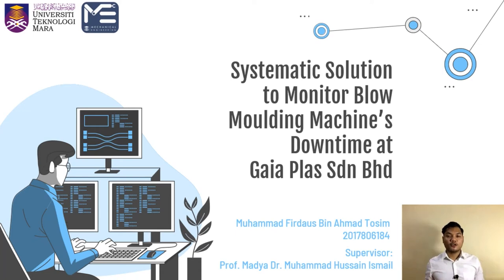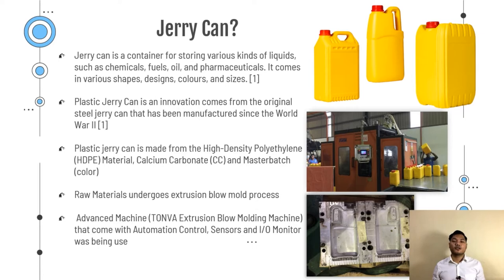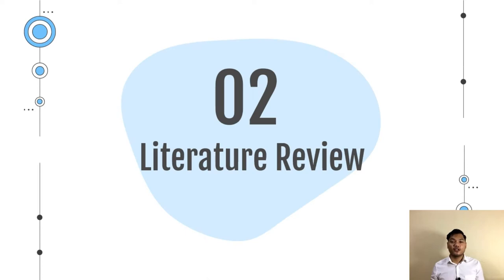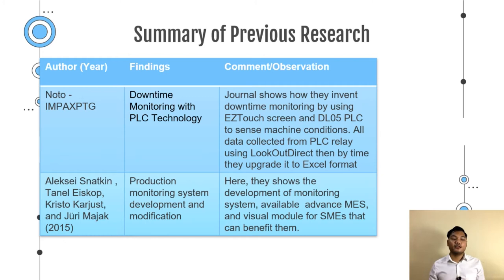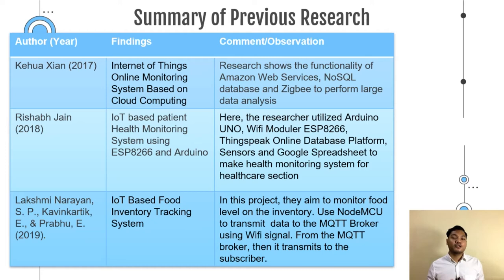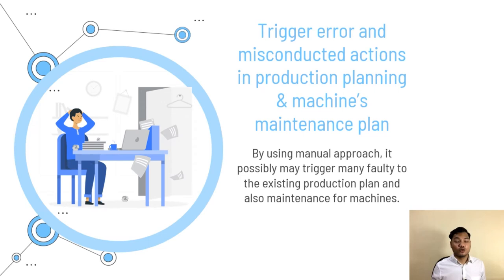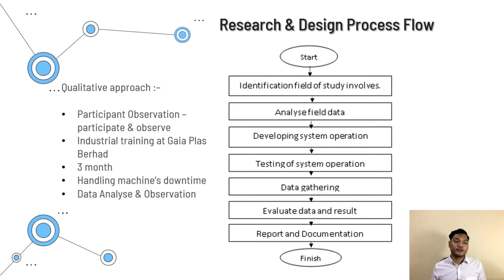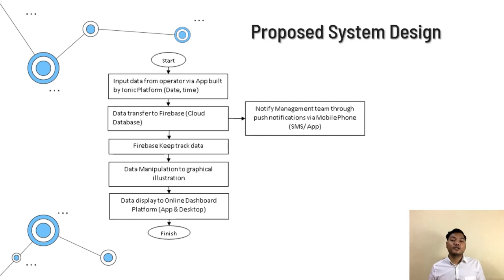MEC 601: FINAL YEAR PROJECT 1 PRESENTATION VIDEO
Title: Systematic Solution to Monitor Blow Moulding Machine's Downtime at Gaia Plas Sdn Bhd
Presenter: Muhammad Firdaus Bin Ahmad Tosim
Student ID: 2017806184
Supervisor: Prof. Madya Dr. Muhammad Hussain Bin Ismail

Panelist:
1. Prof. Madya Dr. Hanafiah Bin Yussof
2. Encik Hafizi Bin Lukman

I am a student from UiTM Shah Alam. This is my Final Year Project Video Presentation that explains everything on the proposal that I have submitted for FYP 1.

To panelist,
I would like to bring to your attention that the title have been change and improvise a little bit from the early registered title, but the concept, information and framework remains the same.